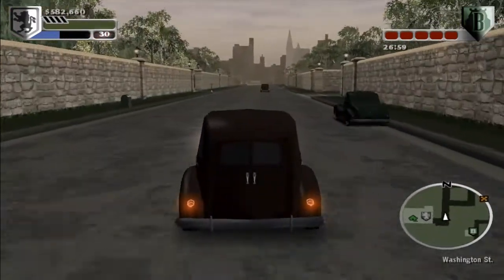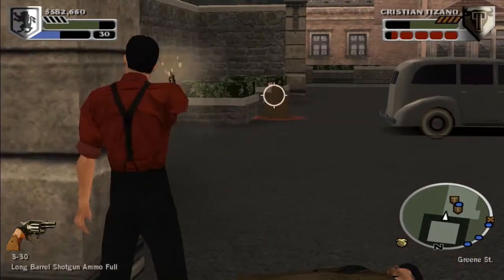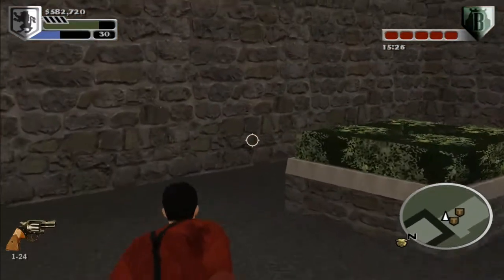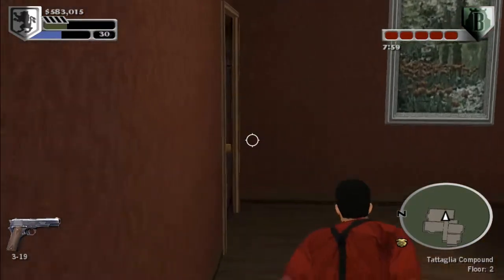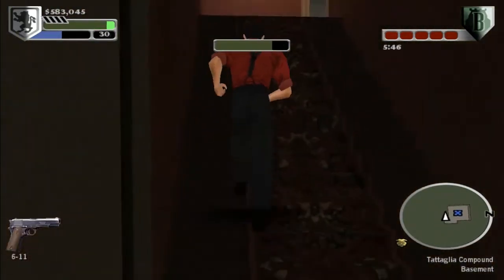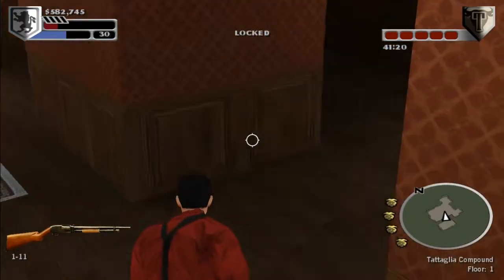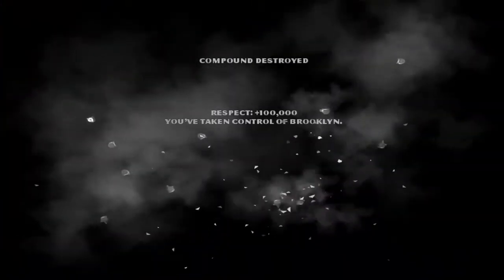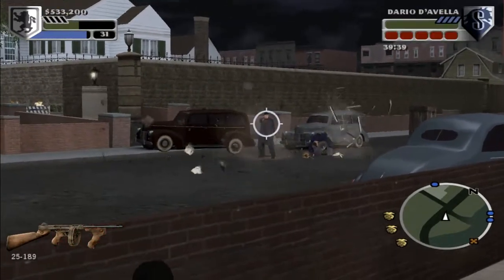Retro Plays The Godfather (PC) [HD] Part 19: Destroying the Compounds 1/3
Tags: let's play playthrough walkthrough longplay gameplay commentary pc ea electronic arts 2006